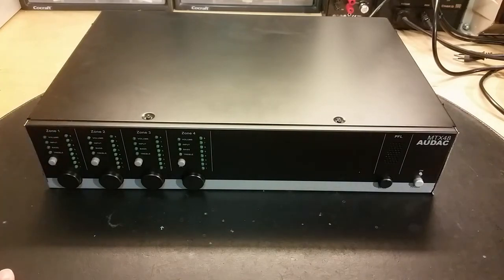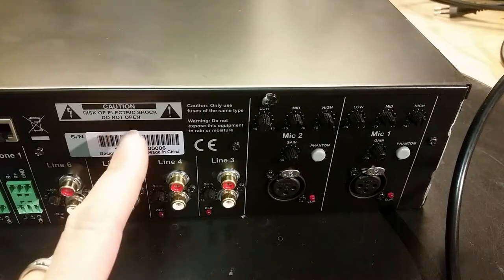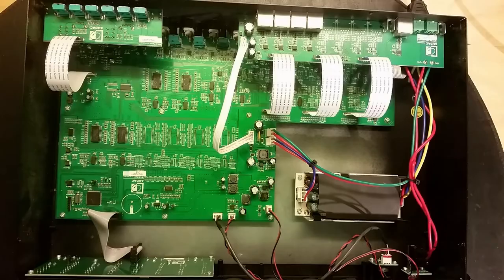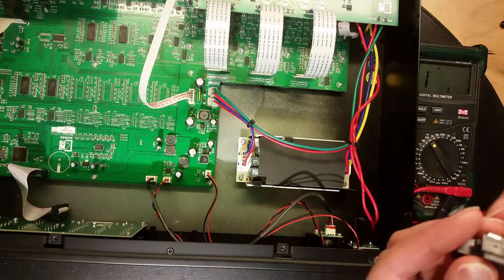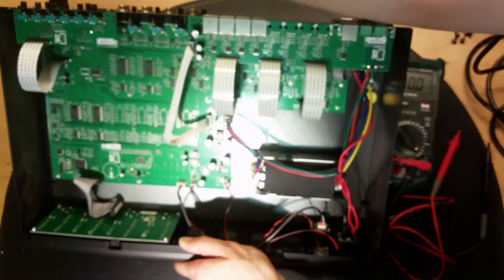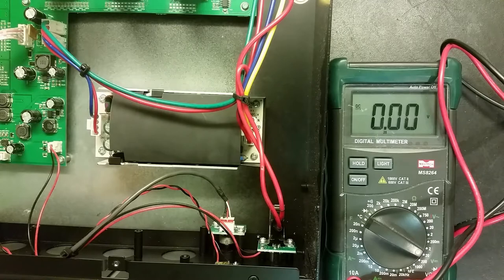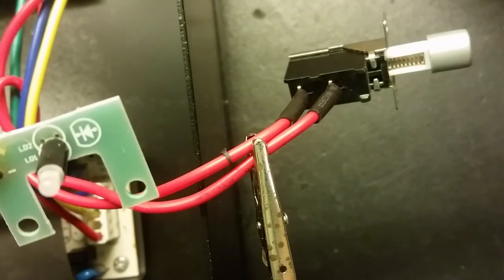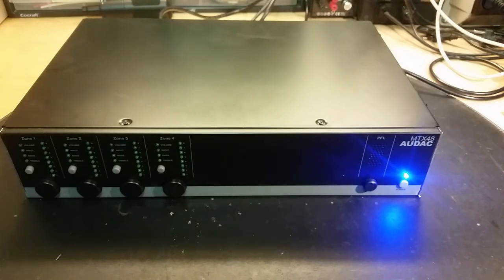AUDAC MTX48 Repair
Repair of a audio processing unit that I found at a dumpster, it had some minor problems which where quite easy to solve